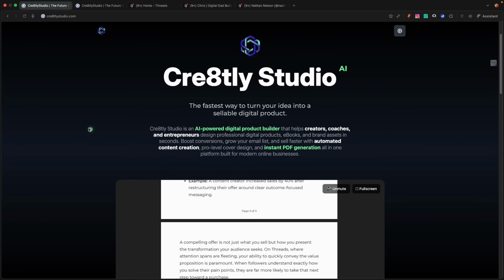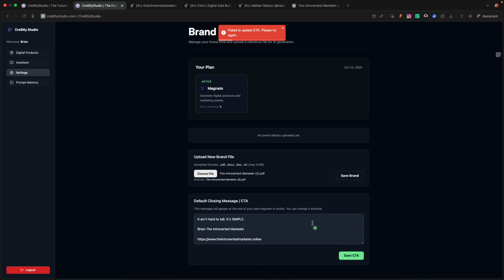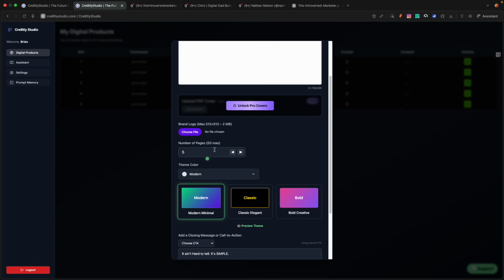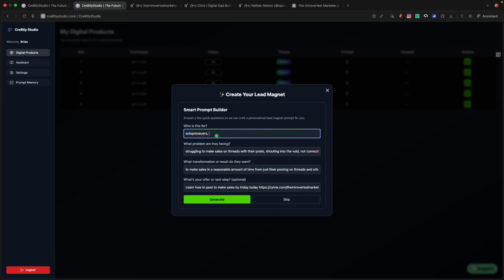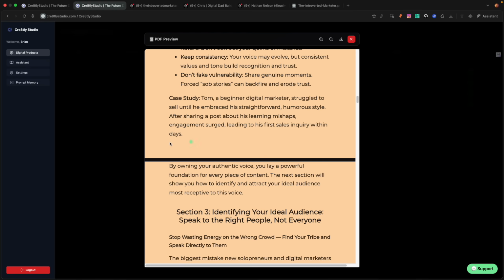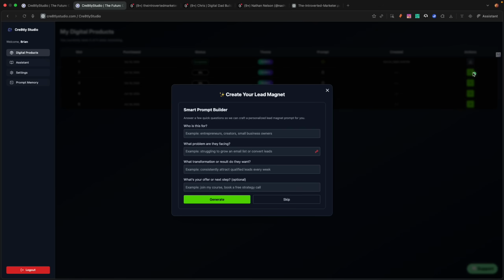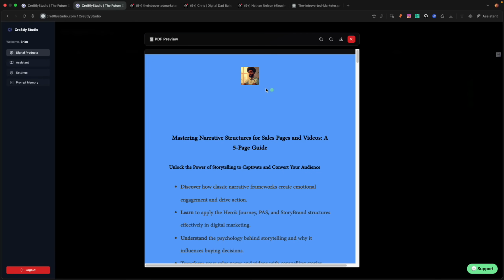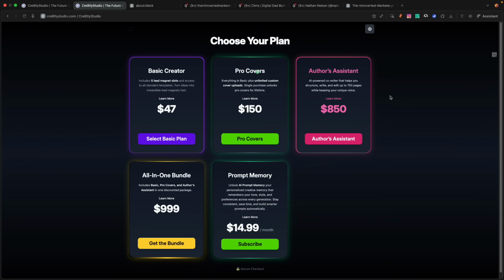$47 AI Lead Magnet Builder? Cre8tly Studio Review & Demo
$47 AI Lead Magnet Builder? Cre8tly Studio Review & Demo (One-Time Payment)

Stop wasting hours building PDFs from scratch. Cre8tly Studio is a purpose-built AI digital product builder for solopreneurs, coaches, and creators. Generate professional, branded ebooks, guides, and lead magnets in minutes — without monthly fees. Quiet execution. Pro results.

WHAT YOU’LL SEE (TIMESTAMPS)
00:00 Intro
01:39 Dashboard, plans, and credits
05:16 Brand integration (upload brand file + CTA)
11:00 Smart Prompt Builder walkthrough
18:50 Live demo: create a lead magnet in minutes
29:05 Advanced prompt: storytelling frameworks
33:55 Download, links, and final thoughts

WHY CRE8TLY STUDIO
- One-Time Payment: Lifetime access. No subscriptions.
- Lightning Speed: Go from prompt to polished PDF fast.
- Smart Prompt Builder: Targeted content for your audience.
- Brand Integration: Upload brand file/logo for consistent assets.
- Flexible Output: Export to PDF and more.

USE CASES
- Lead magnets and opt-in guides
- Client one-pagers and mini-ebooks
- Rebranding PLR into on-brand assets

AI & Workflow

Genspark: STOP paying for 5+ AI tools! This is ALL you need for multiple AI tasks.
Link: genspark.ai?via=brian160

Gamma App: Stop using Canva for PDFs and presentations! This AI tool builds stunning documents fast.

Pismo: AI writing EVERYWHERE. Carry your best prompts and writing tools with you on all your devices.

Pretty Prompt (Prompt Optimizer): My preferred tool for instantly optimizing any prompt for better AI results.

ParaSpeech: I don't type anything I don't have to. I just speak it and let this tool handle the rest. It saves my energy and sanity.

Niche Brainstormer: The AI tool that stops you from guessing and finds the niches with real buyer intent.

Mydesigns.io The Tool that I use to power my Etsy store and digital product creations

Zylvie is the tool is use as my primary digital storefront for my digital offerings

My Gear

DJI Mini (My Microphone): The microphone I use for clean, crisp audio so you can hear every word.